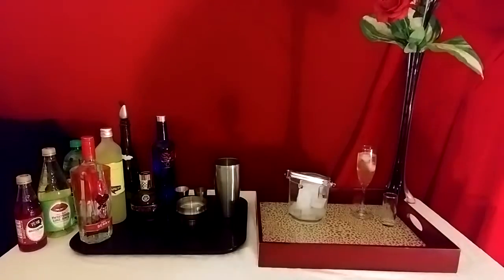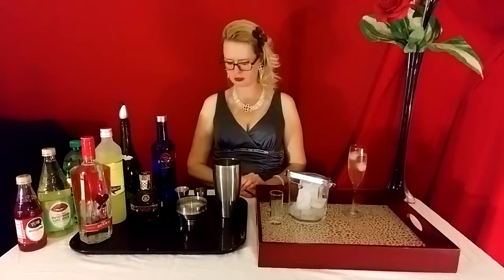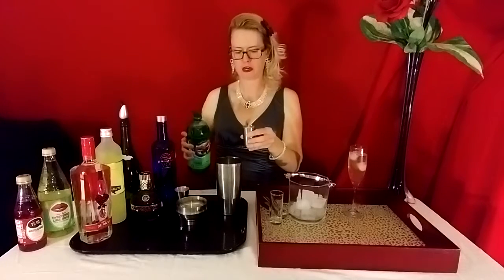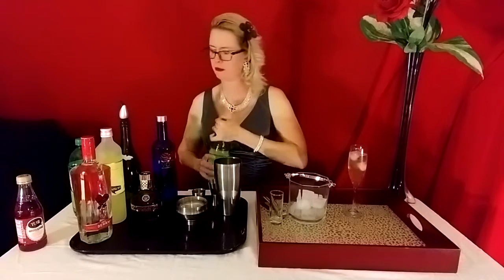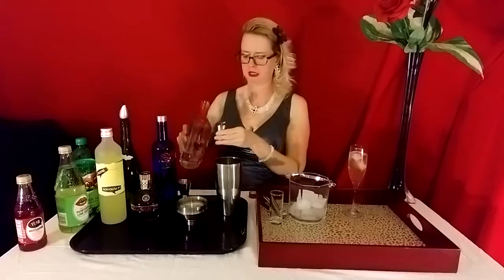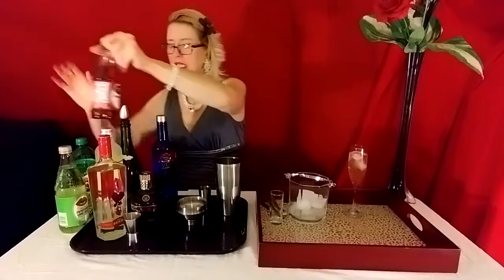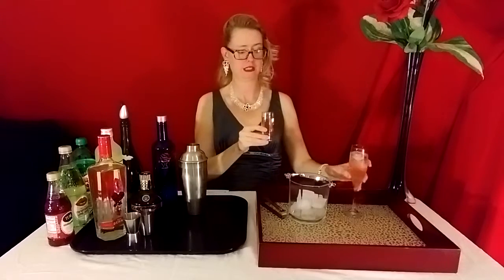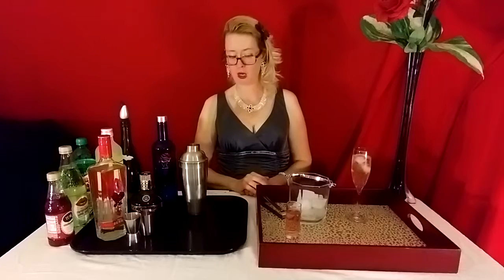Cocktail by your truly Buffy: Royal Passions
This a step by step instructions and guidance on how to make my signature drink... As it's should be helpful ideas for everyone and business too... Hope you all enjoy my tips and my original IDEA on my drink.?? Have a great day and weekend. ??? XOXO ❤❤❤ hope you love my Drink that will keep on having more too...???